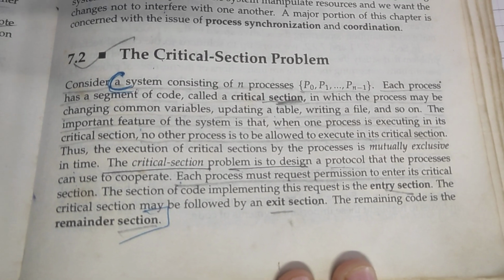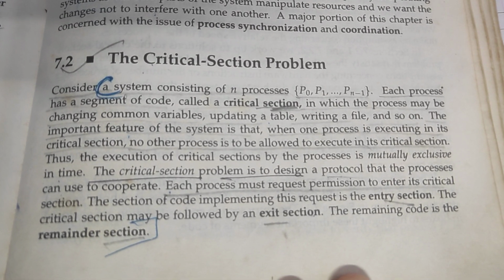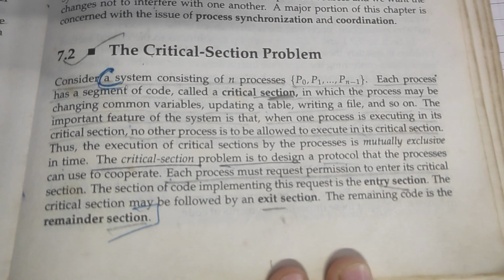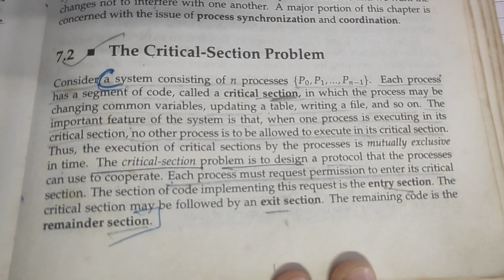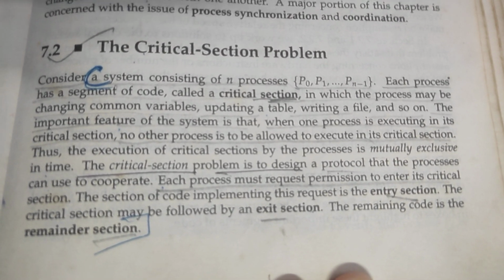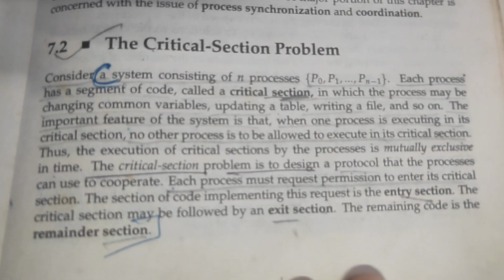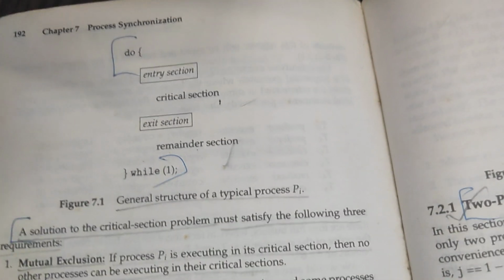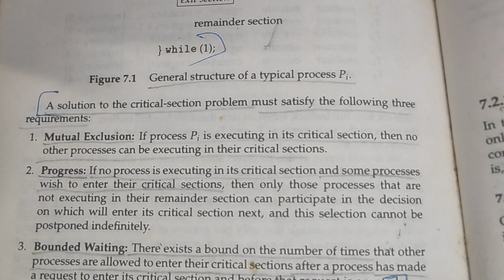critical section problem